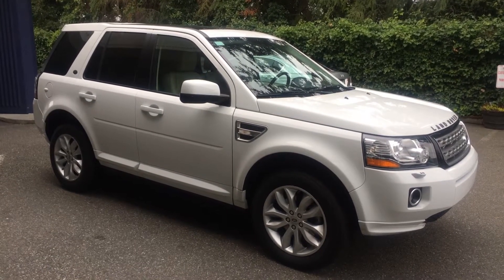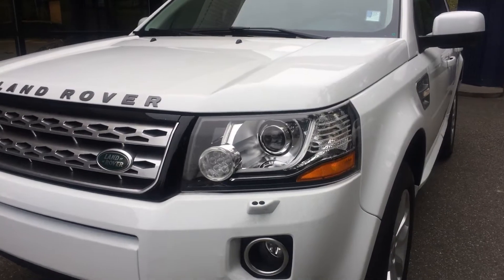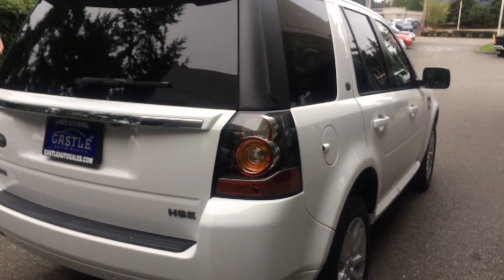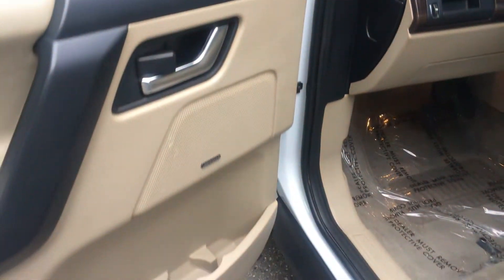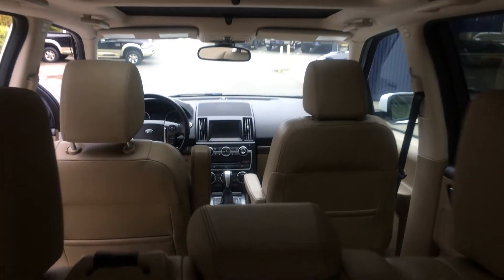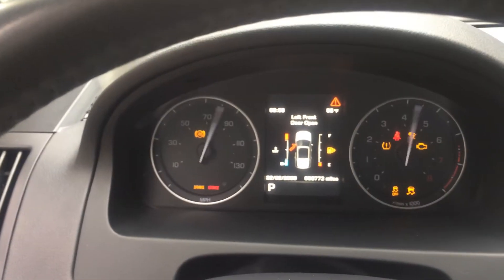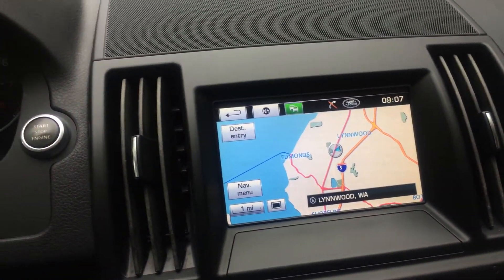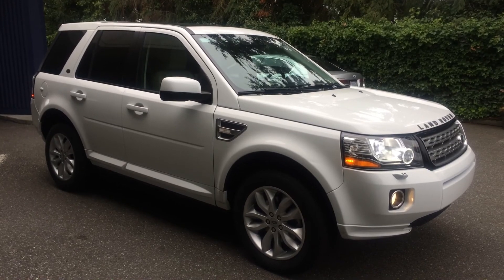👀💨2013 LAND ROVER LR2 HSE LUX ✨👀👀 "CONTACT INFO IN DESCRIPTION"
Vehicle Description
2013 Land Rover LR2 Fuji White 4WD 2.0L 4-Cylinder Turbocharged 6-Speed Automatic with Command Shift
Clean CARFAX.
ABS brakes, Electronic Stability Control, Front dual zone A/C, Heated door mirrors, Illuminated entry, Low tire pressure warning, Power moonroof, Remote keyless entry, Traction control.
Top rated top reviewed dealership in Lynnwood WA. All of our vehicles comes with 3 days worry free exchange. To See Our Specials!! Live video walk around available on this vehicle please text “walk around “wire the code for stock number” to to receive the link.

Corey Frazier
Castle Auto Sales
20515 Hwy 99
Lynnwood, WA 98036
Castleautosales.com